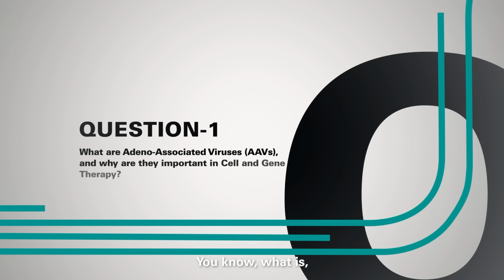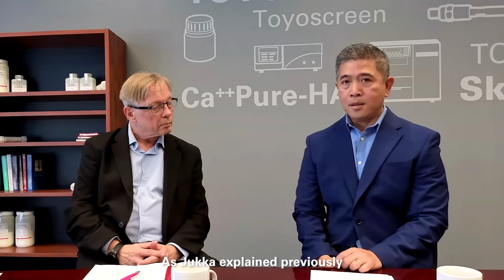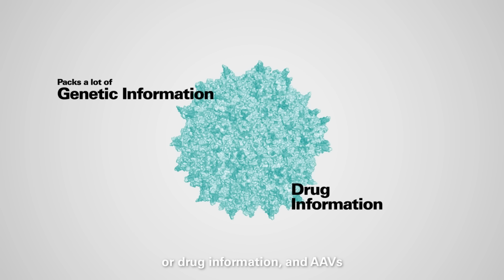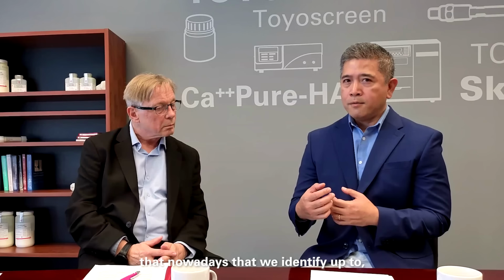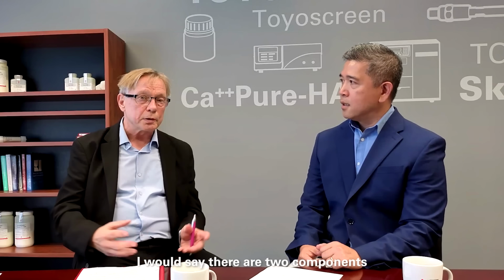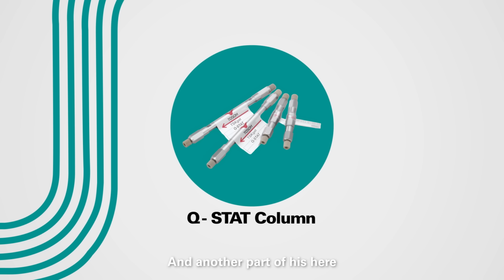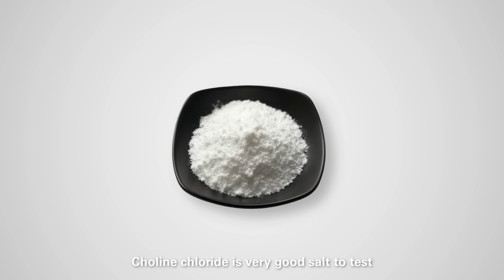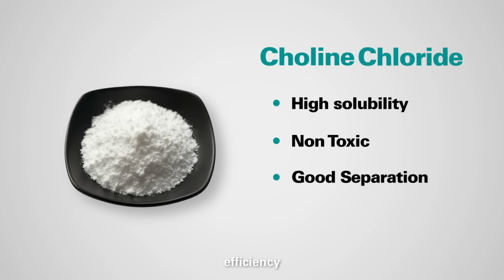AAVs - From Basics to Breakthroughs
🚨 Episode 6 of Chromatography Experts is out now! 🎙️

What are AAVs, and why are they revolutionizing gene therapy? In this episode, we break down the science, highlight a breakthrough analytical method from Tosoh, and explore the future of AAVs in clinical development.

The featured paper, “Separation of full and empty adeno-associated virus capsids by anion-exchange chromatography using choline-type salts,” introduces a safe, efficient AEX approach for toxic-free AAV full/empty capsid separation using choline-type salts with the TSKgel Q-STAT AEX column.

 🔬 Whether you're in the lab or just curious about biotech innovation, this episode is packed with insights.

0:00 Intro: Introduction
1:18 What are AAVs?
1:58 Are AAVs important?
3:45 Cell & Gene Therapy vectors
6:45 New Tosoh Publication
11:18 Bottlenecks
12:28 Why AAVs are so popular
15:20 Current projects
18:48 Advice
20:14 Outro